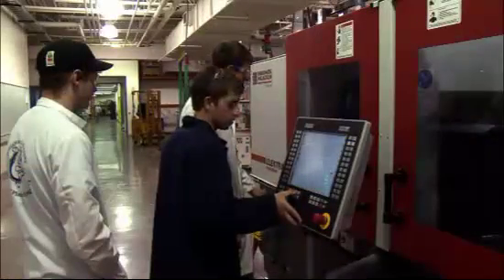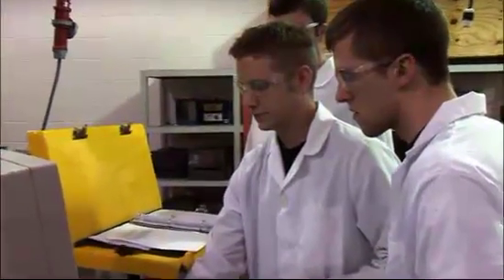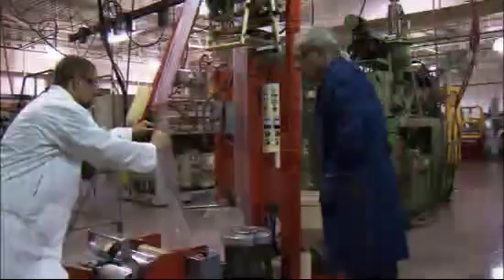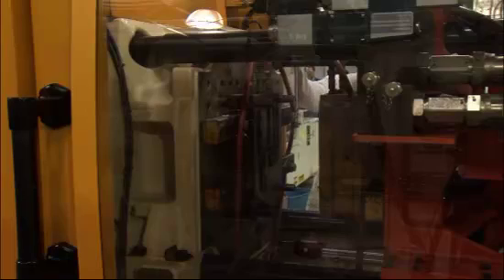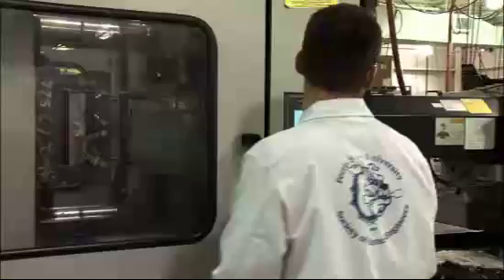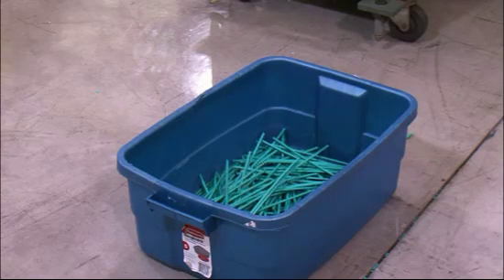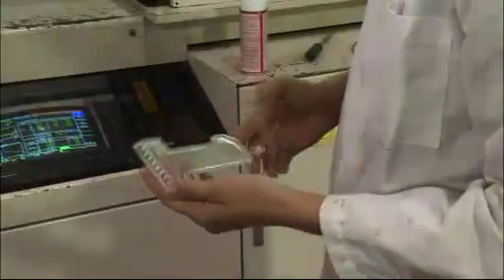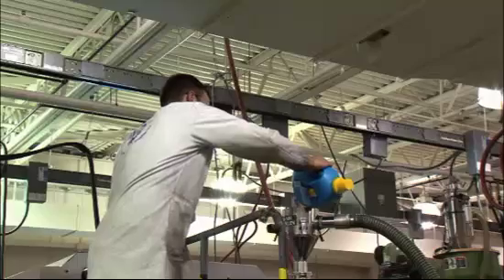Ferris State University Plastics Engineering Technology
This is a Ferris State University academic program video on Plastics Engineering Technology.